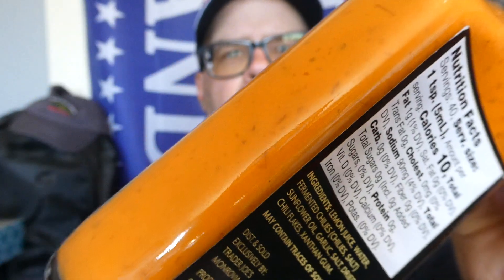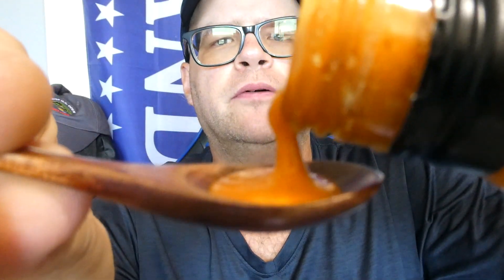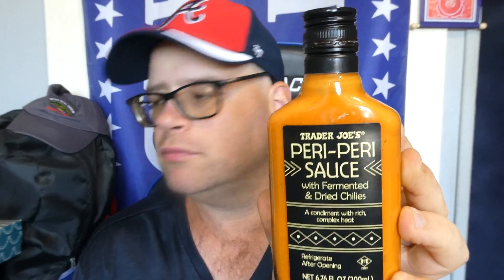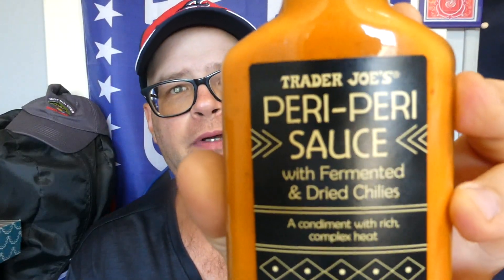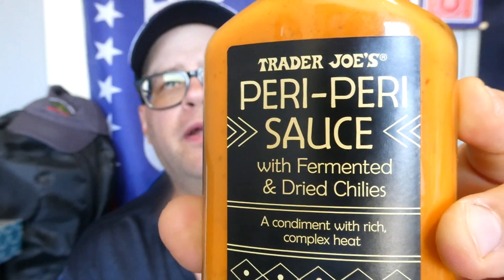Trader Joe's Peri-Peri Sauce